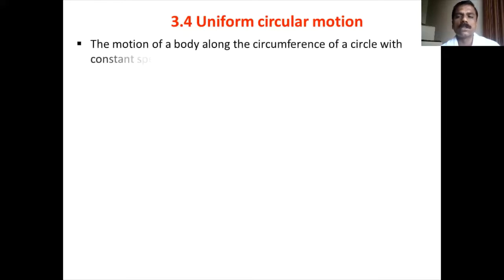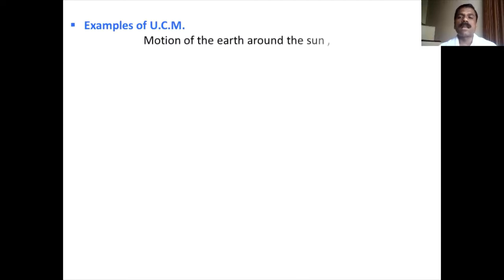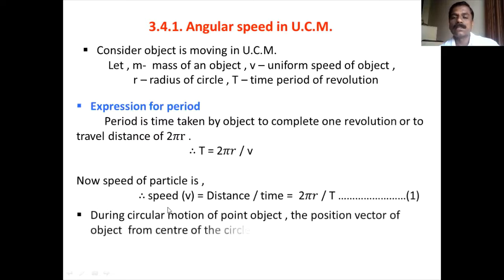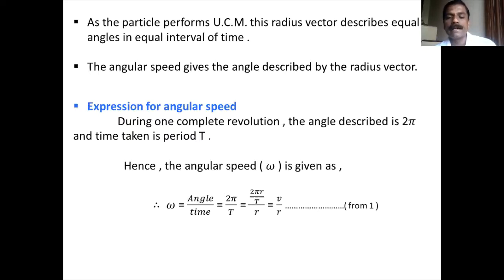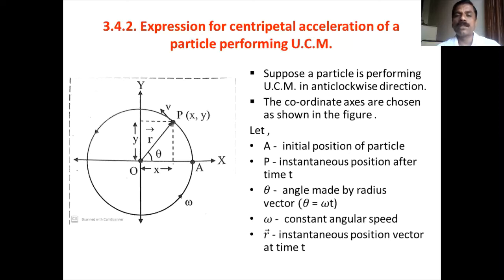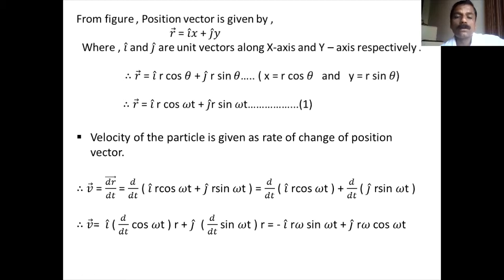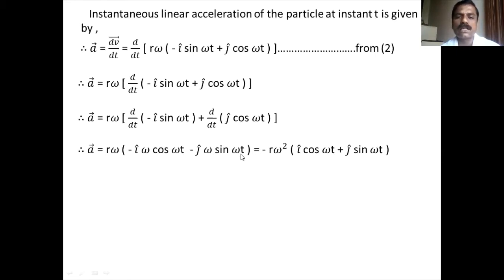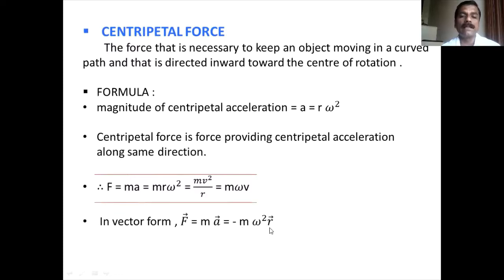Motion in a Plane Lecture 4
Mr. Dhebe A.L.
Department of Physics Y.C.I.S., Satara.
This Video is for XI Std. Physics